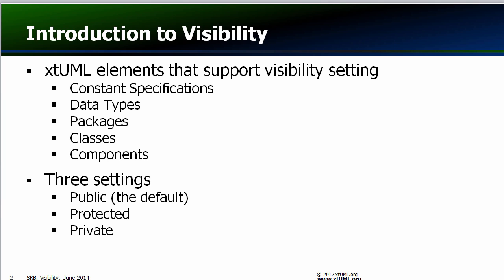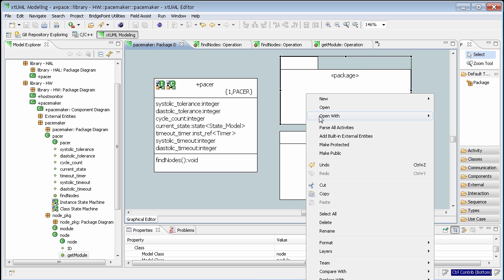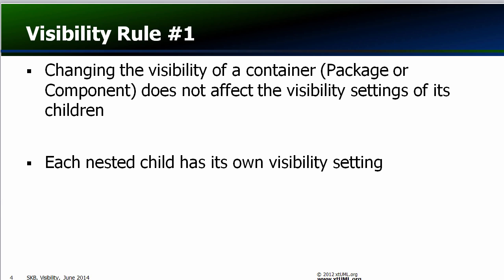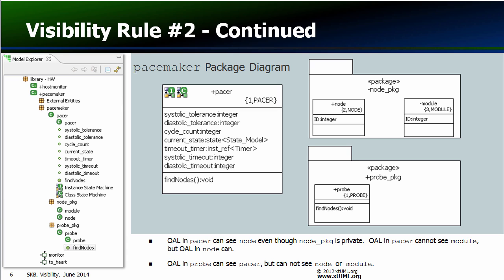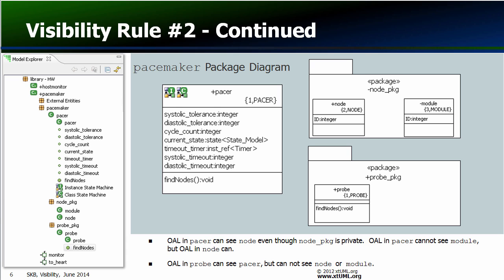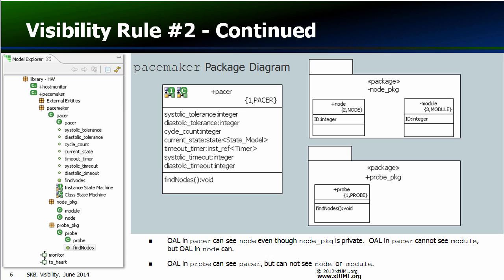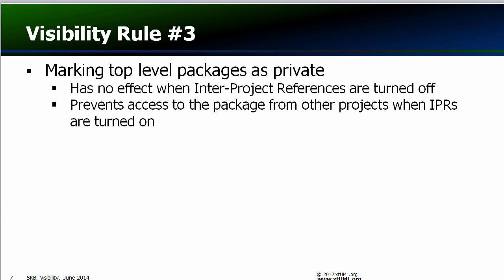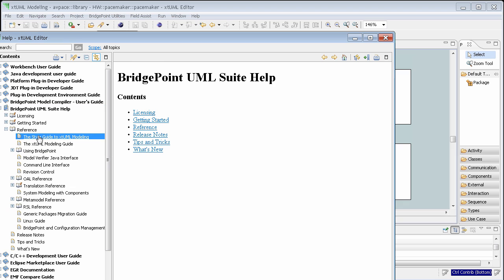Visibility and Namespaces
A number of xtUML model elements support the visibility property to enforce how the data inside them can be accessed by elements within, nested under, or outside the element.  Name-spacing is supported and managed entirely by means of visibility.  This video explores the topic in detail.